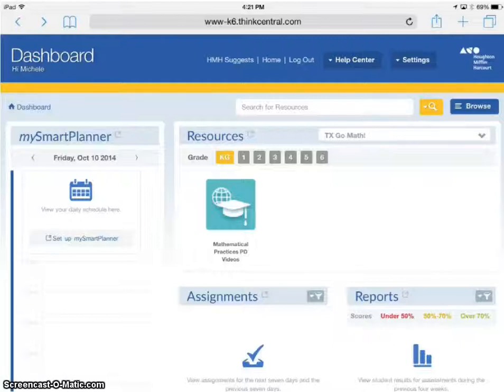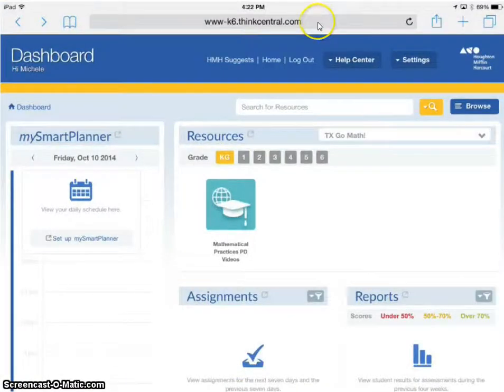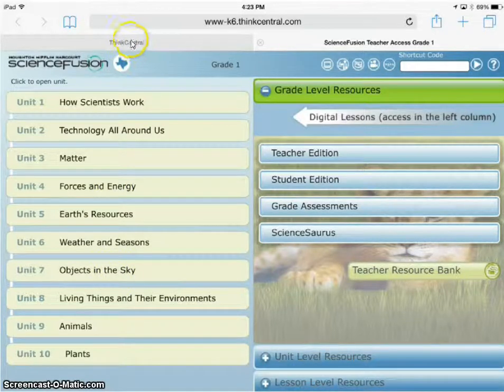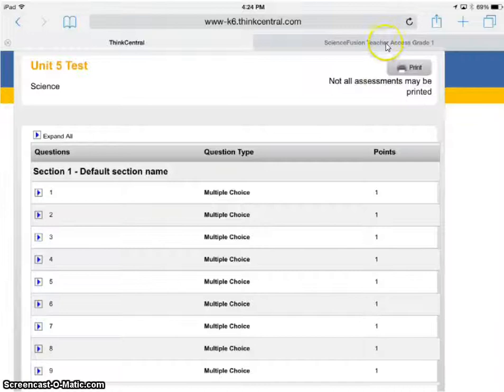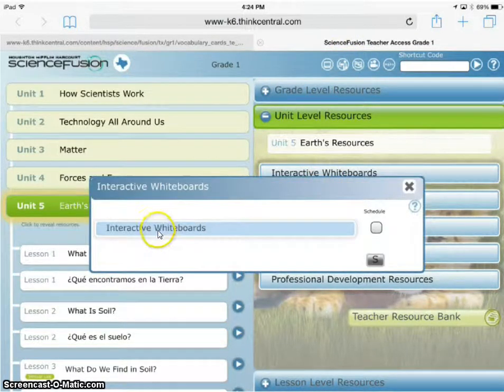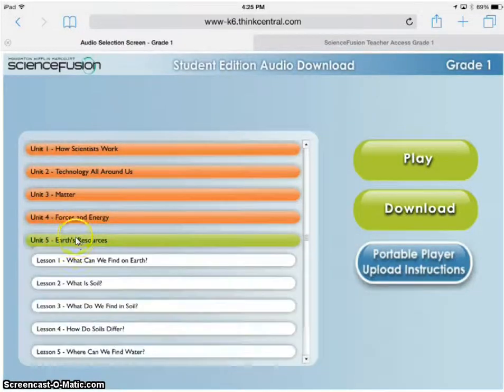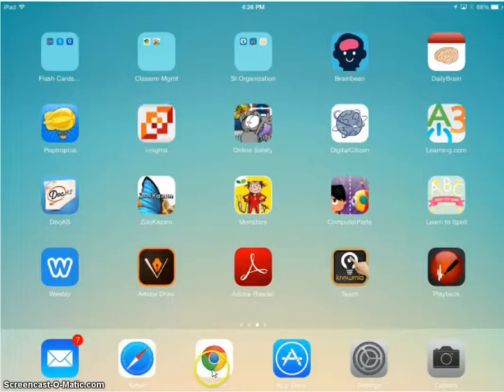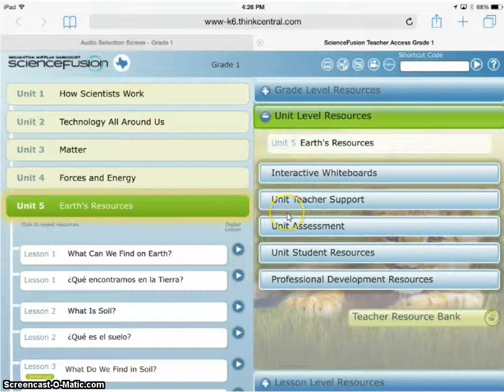ThinkCentral Science Teacher Resources on iPad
How to access the Science Fusion Teacher Resources on the iPad via the ThinkCentral website.